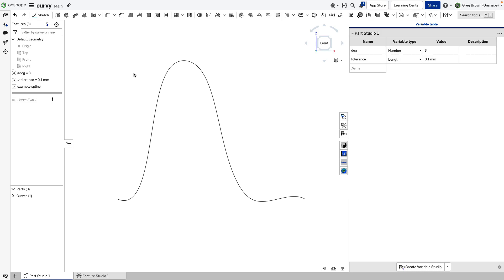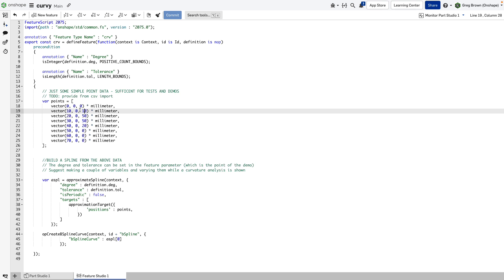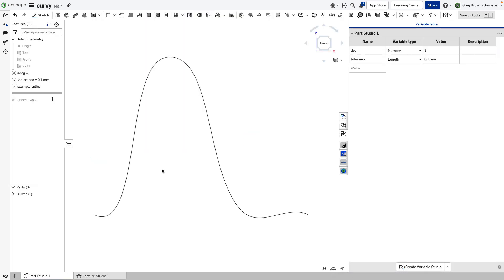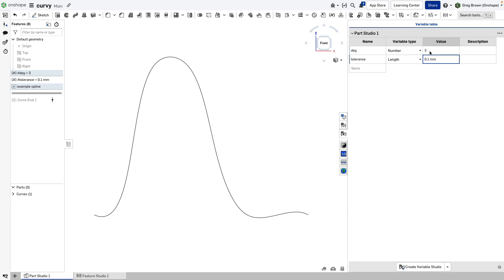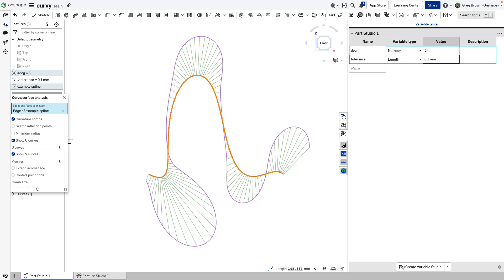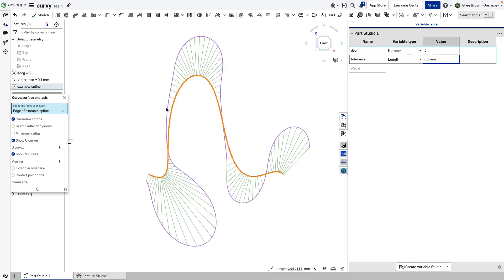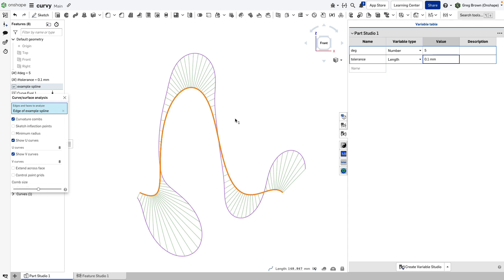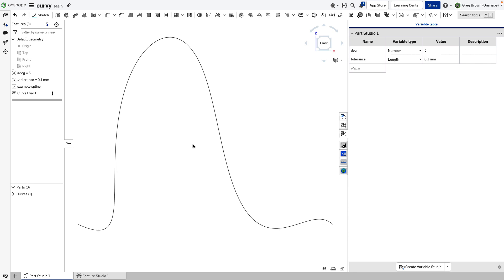Exploring some fundamentals of spline curves in Onshape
Here I dig into a really fundamental topic: curves. A lot goes on behind the scenes with curves - especially splines. Using a custom feature I wrote for the occasion (!) I'll create an approximate spline fit through some target points, then play with varying the degree and see the effect on curvature, the placement of control points, the resulting knots and more...

There's a Golden Rule or two inside this demo - hope you catch them all!